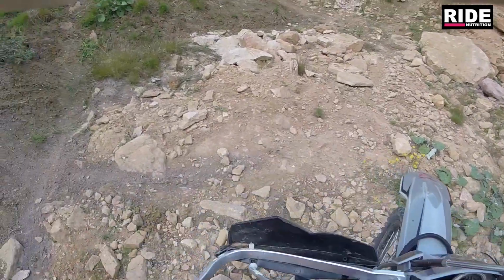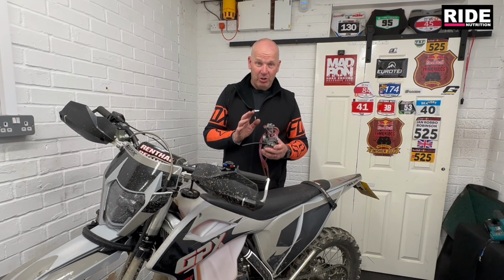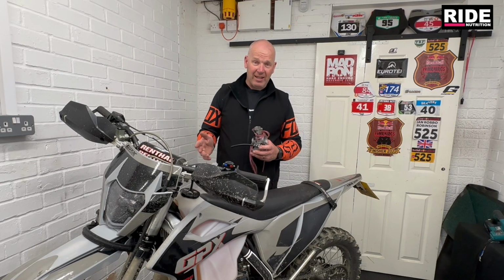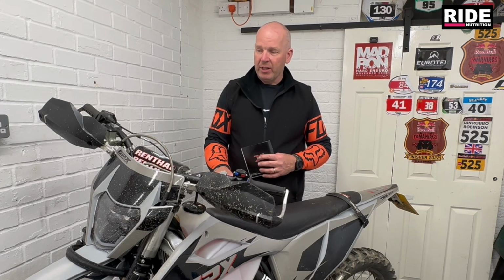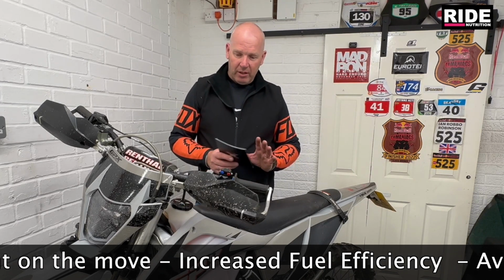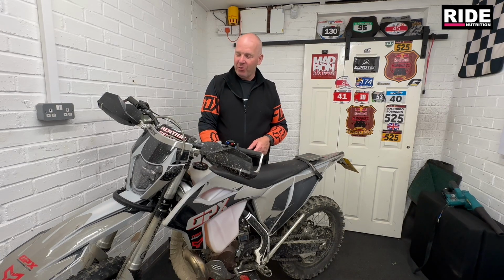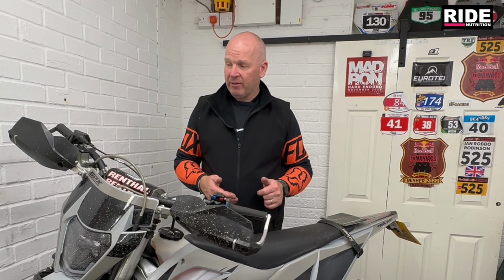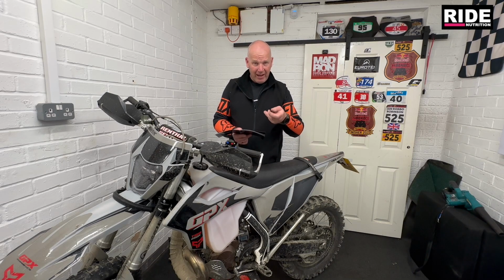XTNG Gen3 Pro (GPX TSE 300R) Initial Review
I've had this new XTNG Gen 3 Pro carburettor a while now and only just found some uninterrupted time to fit and set it up. I am seriously impressed.  I had got my stock carb set up well but this takes things to  another level of performance. Simple to fit , no tools needed to make adjustments as you ride, improved throttle response, increased  performance, increased fuel efficiency, it is good!